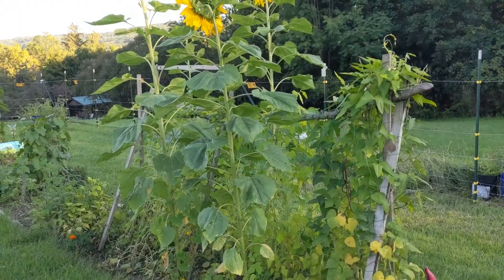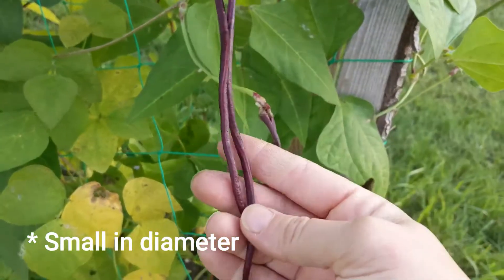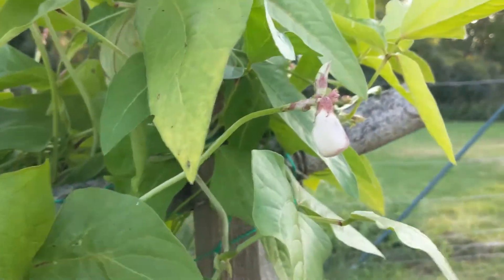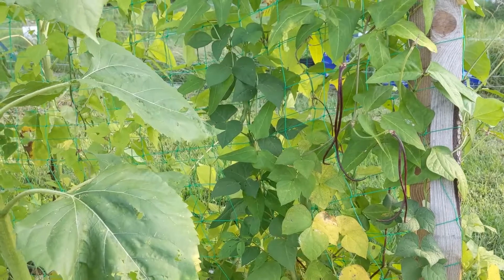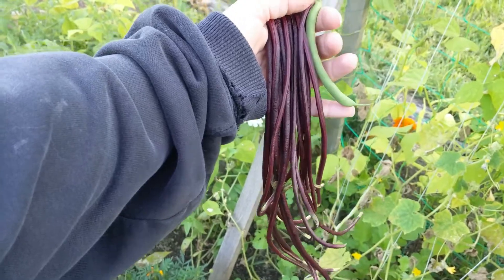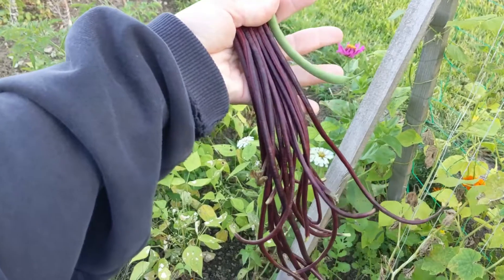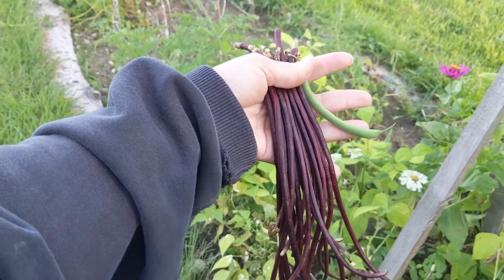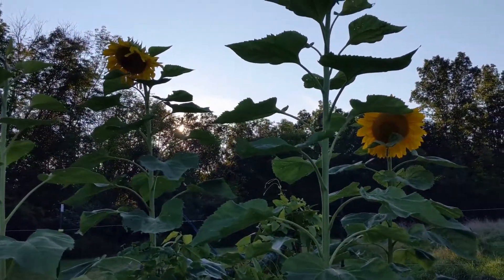Chinese Red Noodle Bean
What is a Chinese Red Noodle Bean?